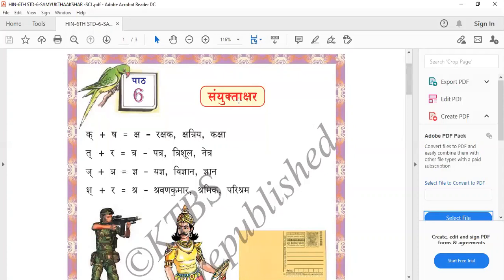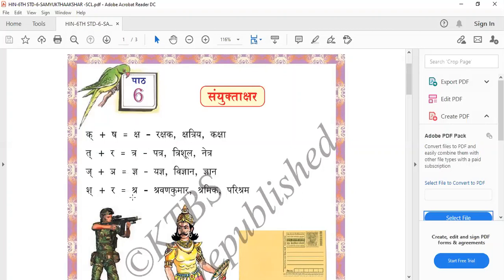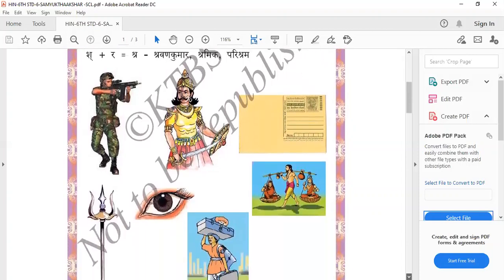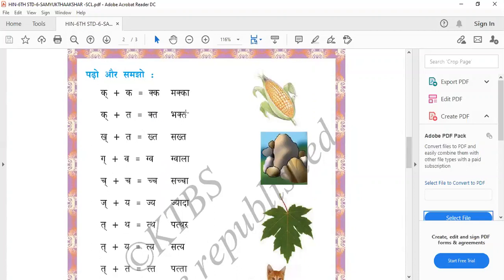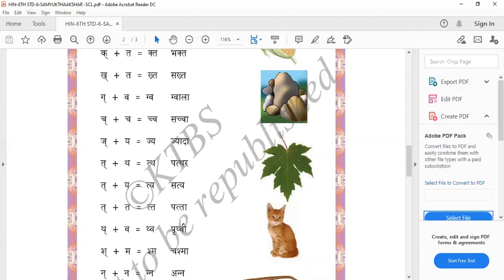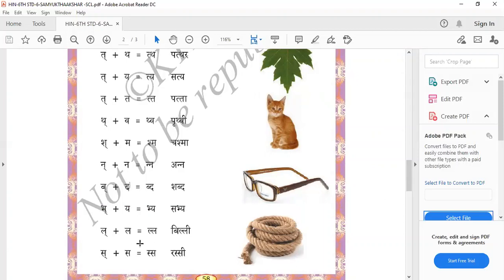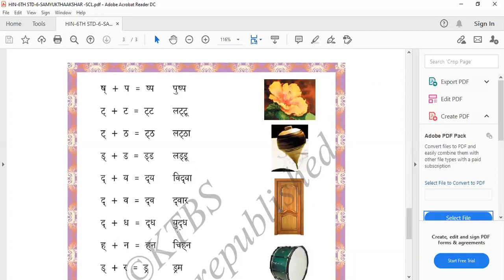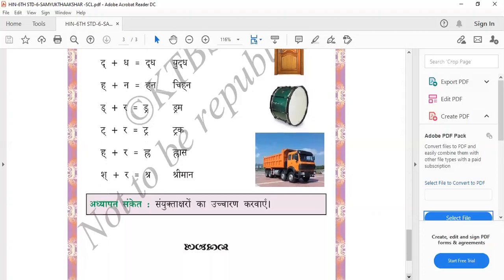Class 6 - Hindi - Lesson 6 - Samyukthakshar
This video is an explanation of the lesson 'Samyukthakshar'